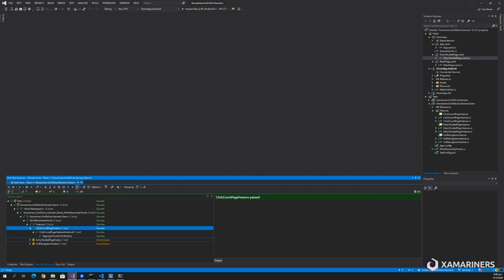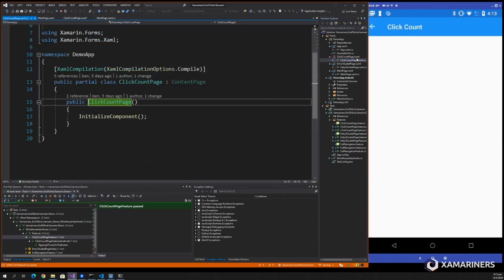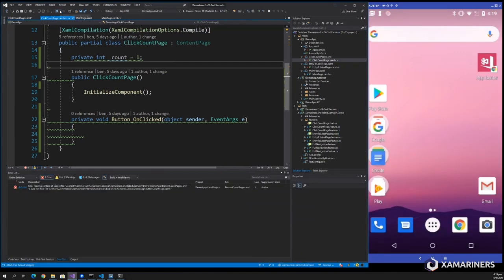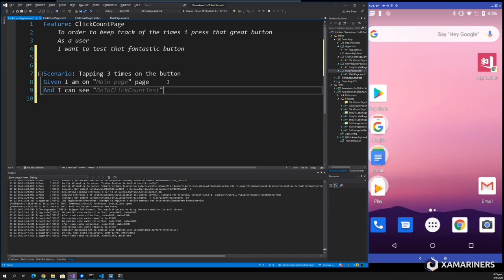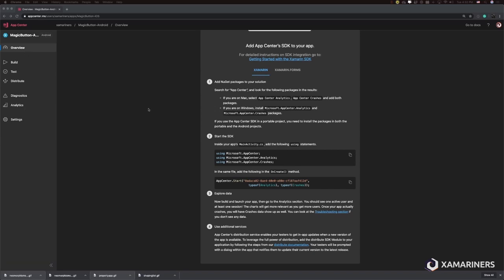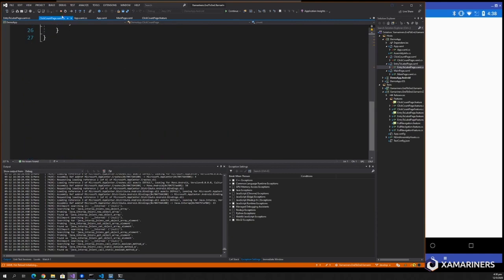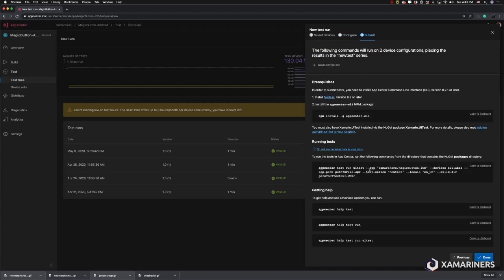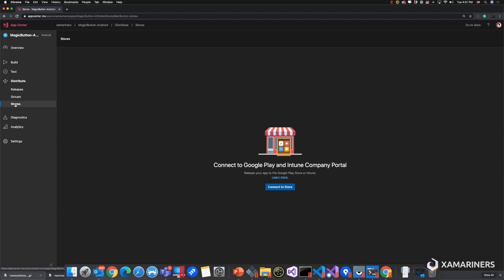Xamarin + App Center + BDD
Showcase of the power of using Behaviour Driven Development with Xamarin and App Center for building your solutions as intended, deploy fast and often while keeping the quality sky high.